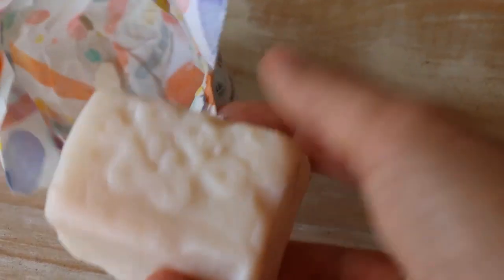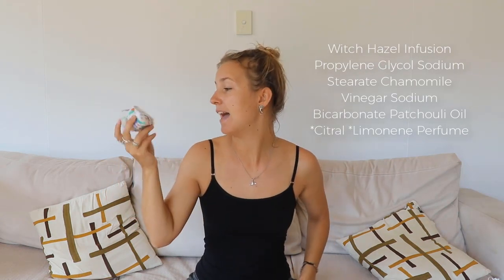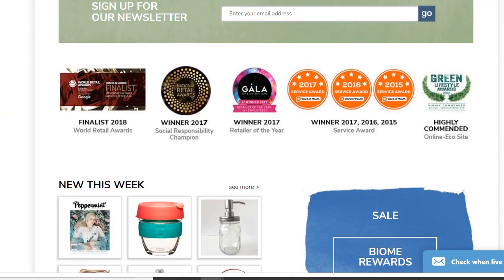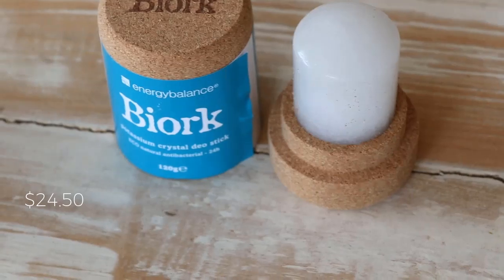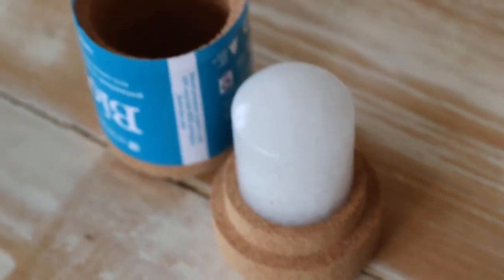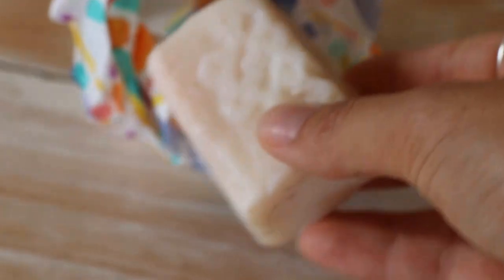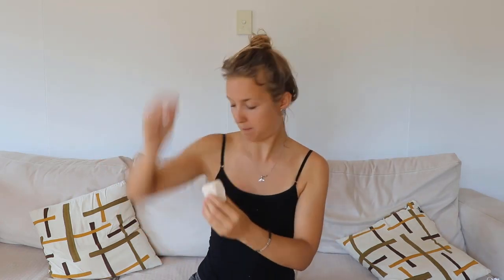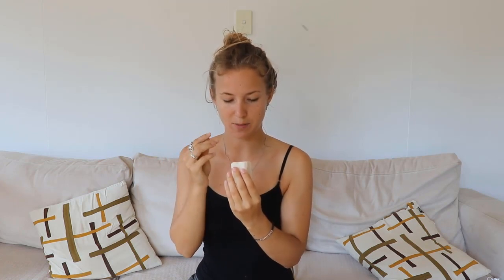Best Zero Waste Deodorant | Lush Bar Vs Biork Crystal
Today I tried two different zero waste deodorant bars, the lush aramoca bar and the Biork Crystal. Hopefully I can help you pick the best zero waste deodorant. Check it out

As per usual, if you're curious about any of my other videos.

I N S T A G R A M : @vegandiverkatt

Camera Equipment :
Canon 80d
Camtasia (editing software)